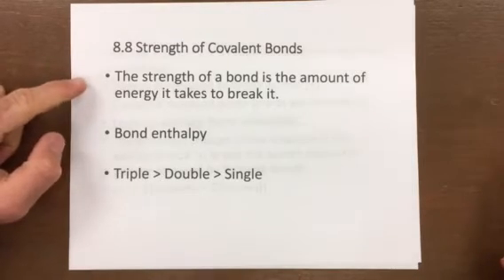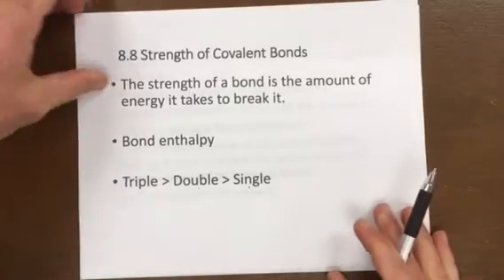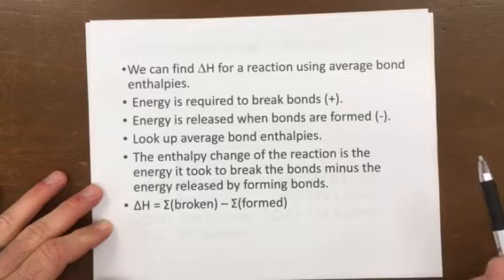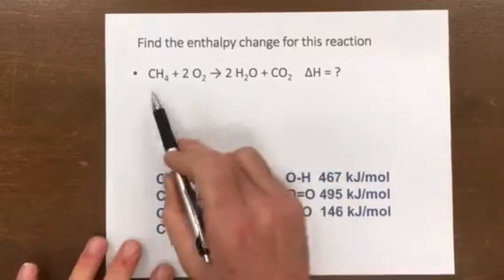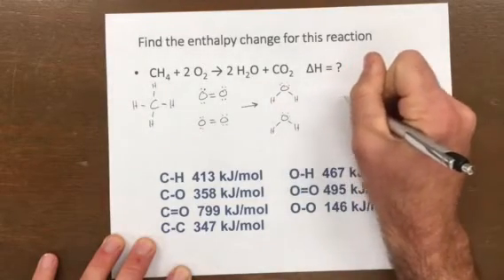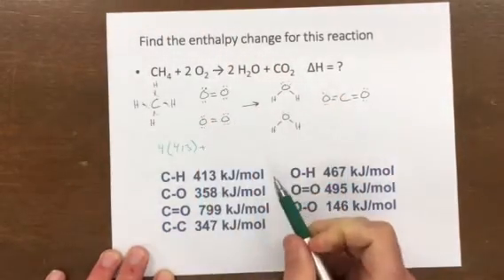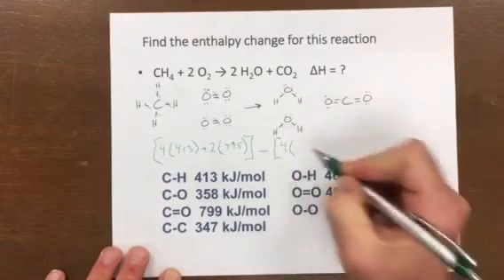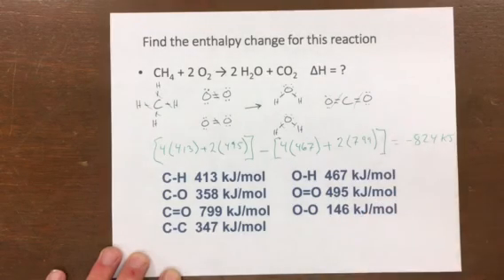8.8 Strength of Covalent Bonds